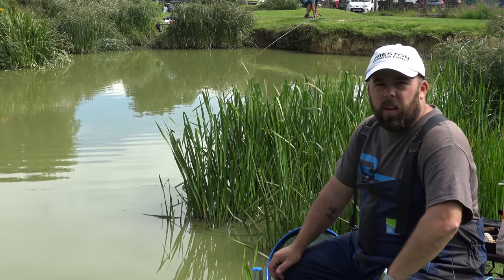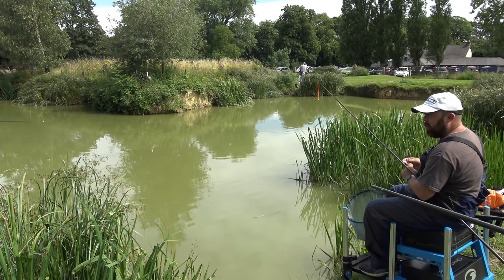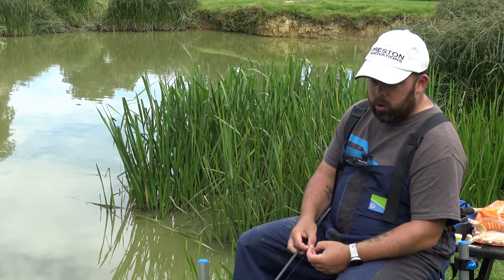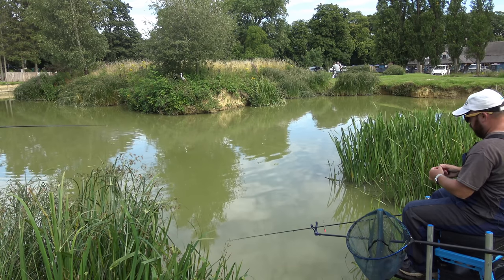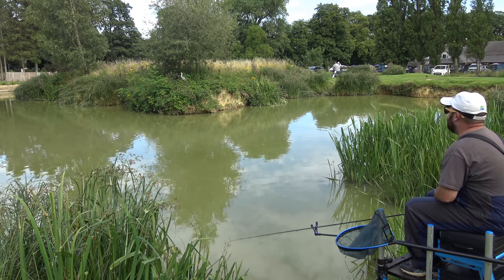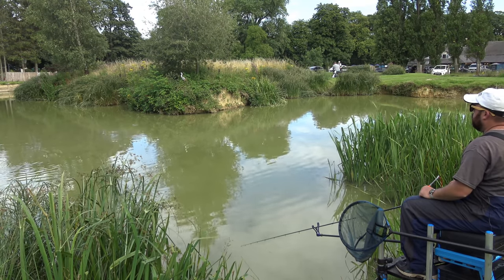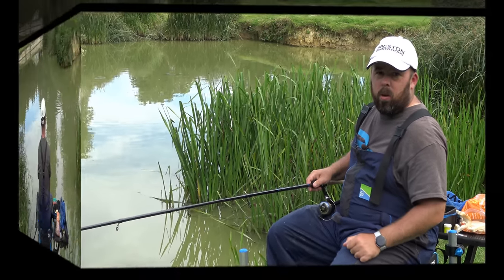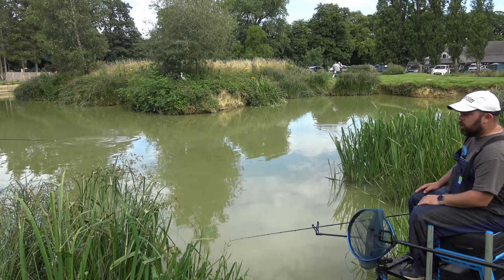How To Fish Floating Bread More Successfully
A very controversial method i always get asked to do. I took that opportunity to showcase the right way to catch on bread with out giving it such a bad rep.